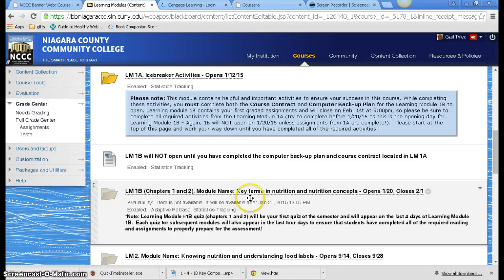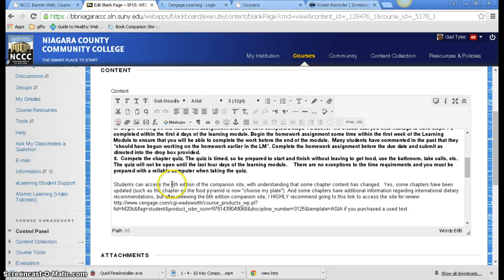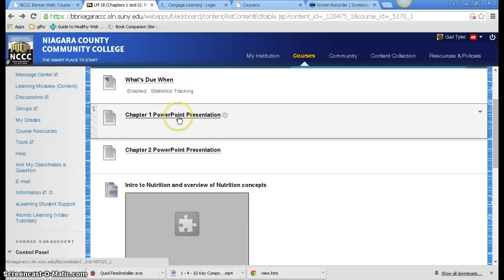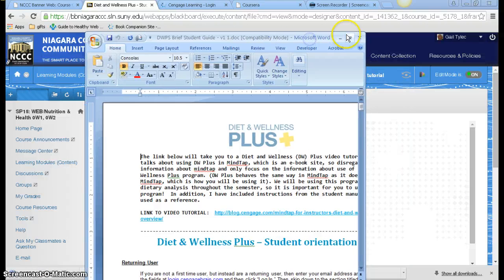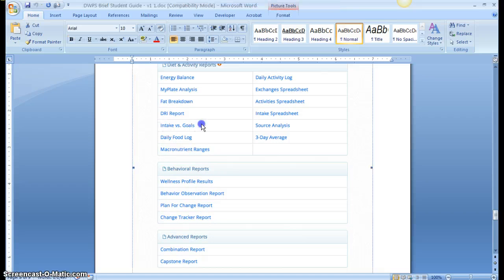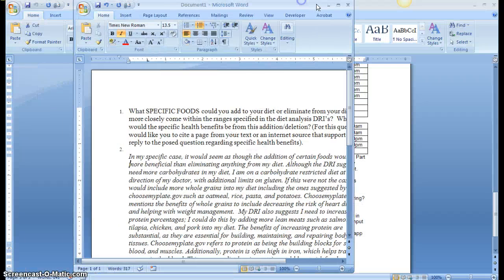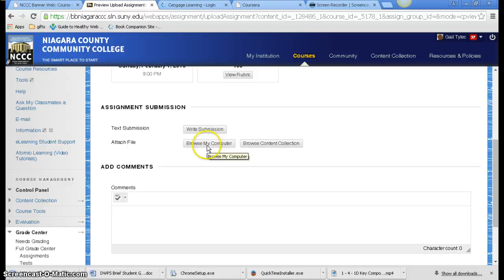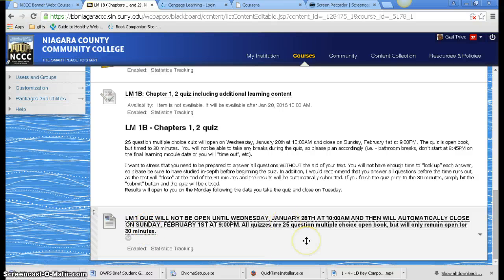LM 1B video overview